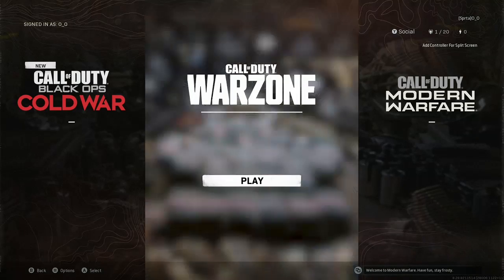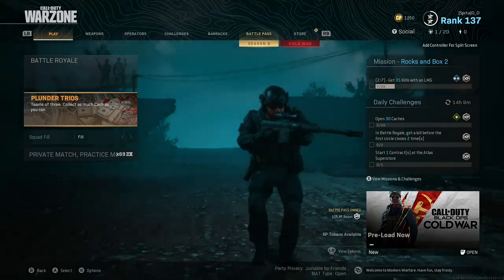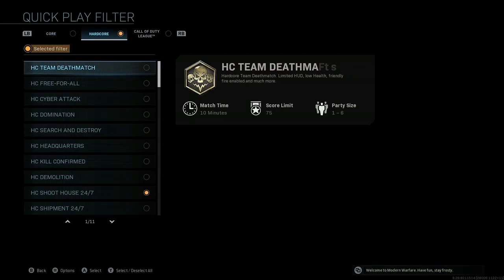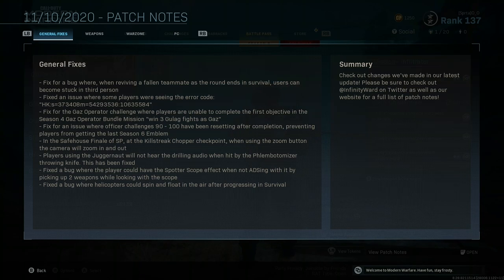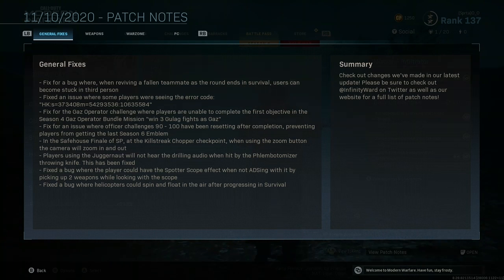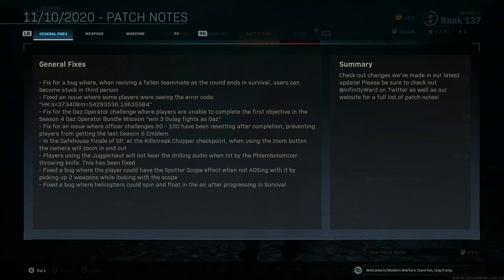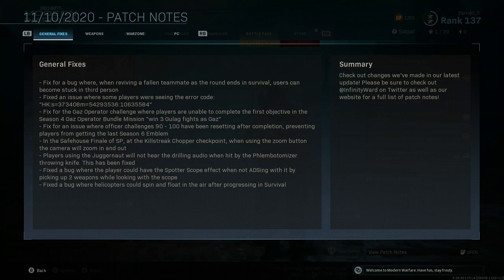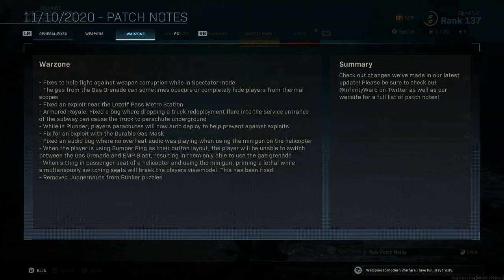INFINITY WARD FINALLY UPDATES MODERN WARFARE AFTER A MONTH???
Hey guys, Cloud Gaming, bringing you another Call of Duty Modern Warfare video. In today's cod mw video, I am going to be going over the new Modern Warfare update that came out.